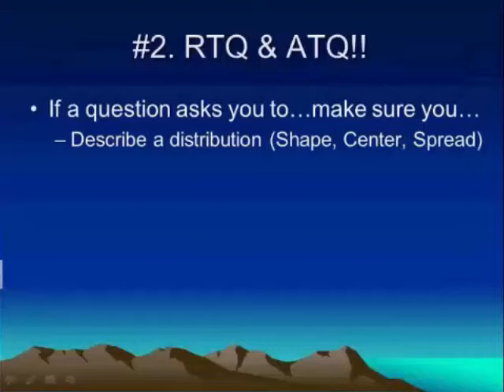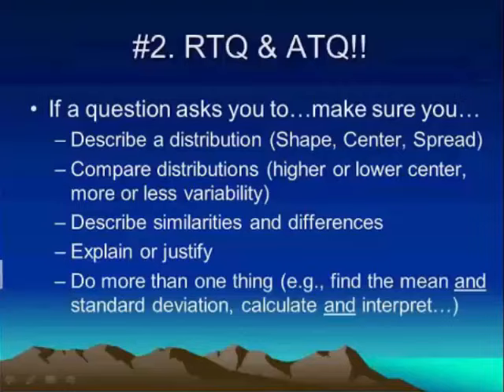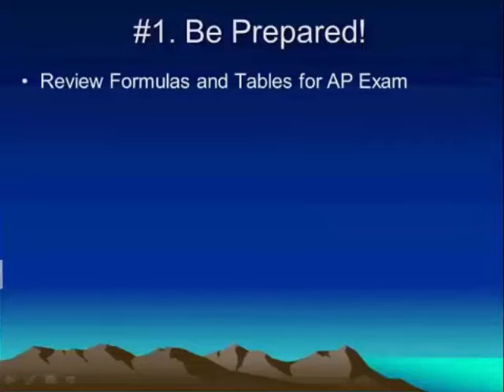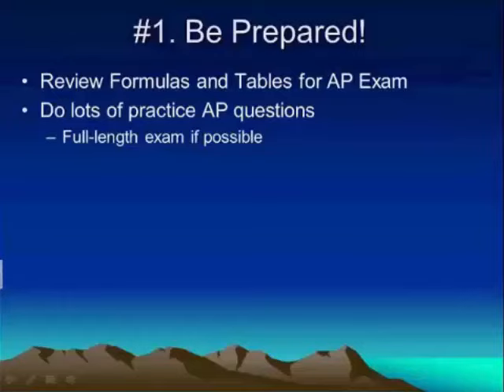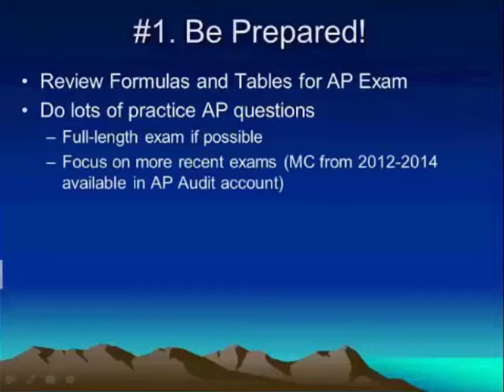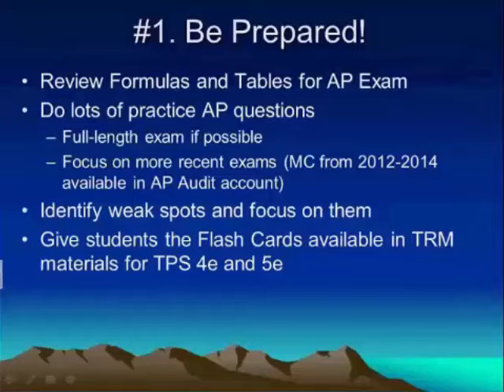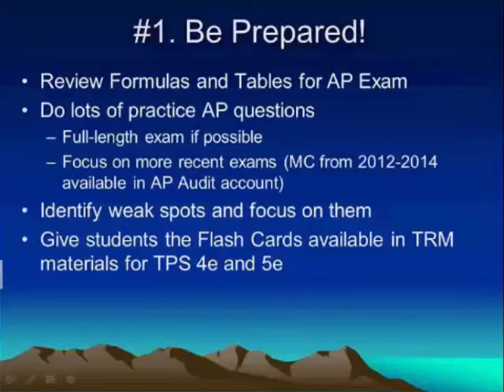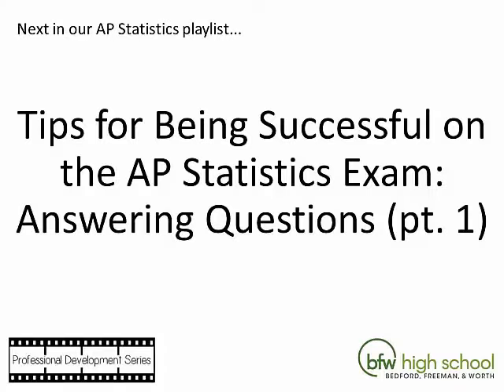Tips for Being Successful on the AP Statistics Exam: Tip s 2 and 1